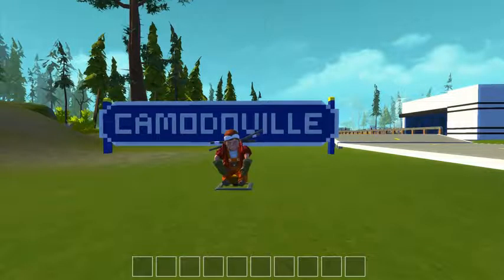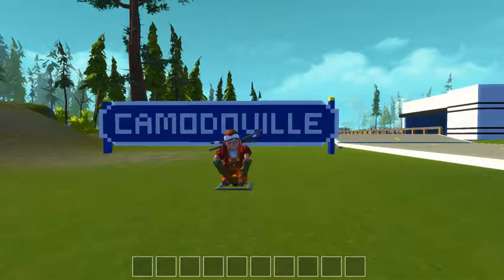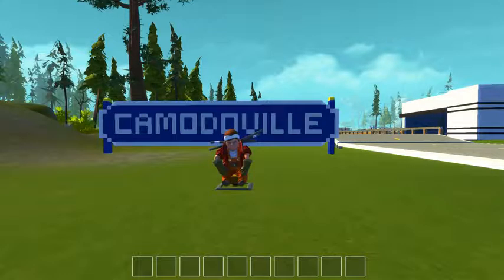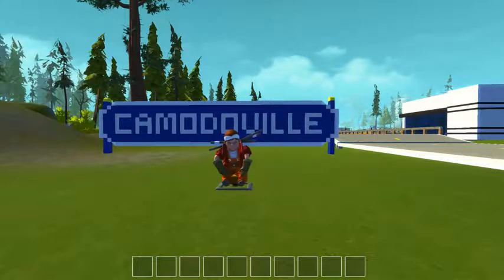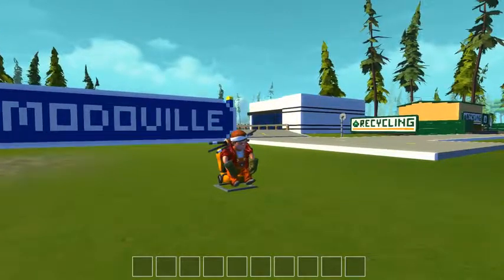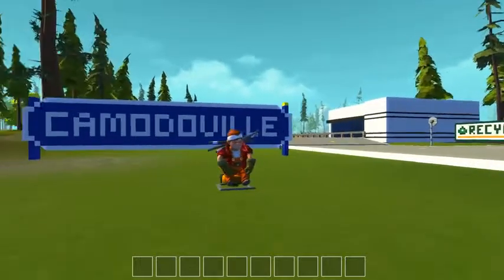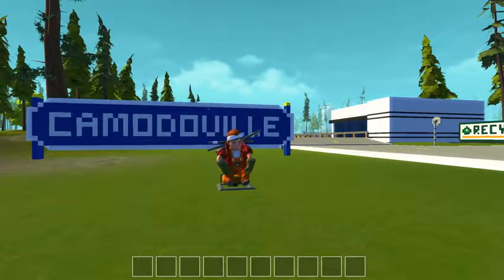Scrap Mechanic Test Engine Update